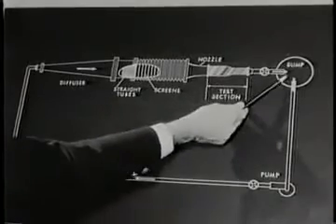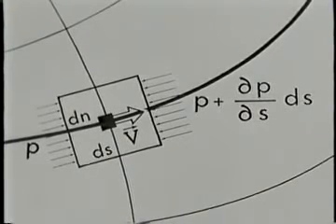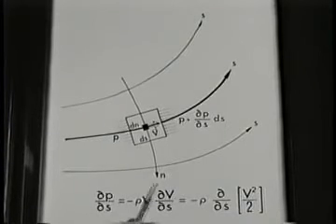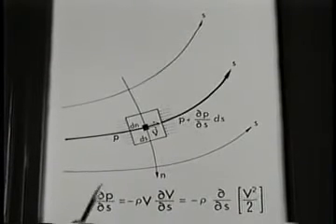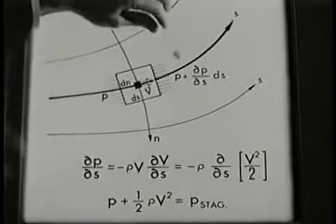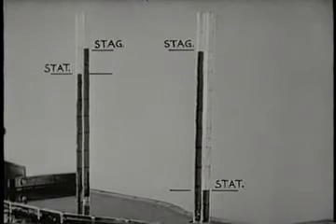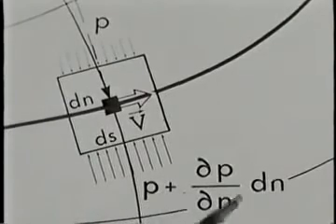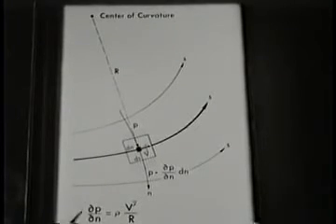Pressure Fields and Fluid Acceleration - Illustrated Experiments in Fluid Mechanics - Lesson 6